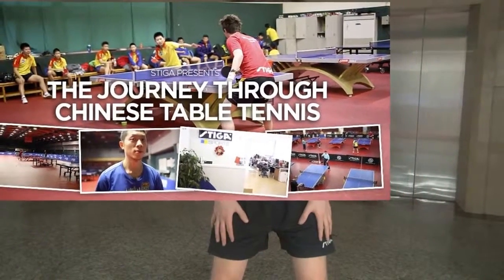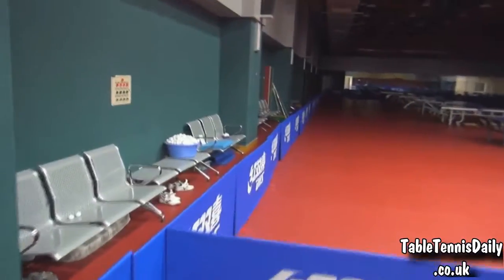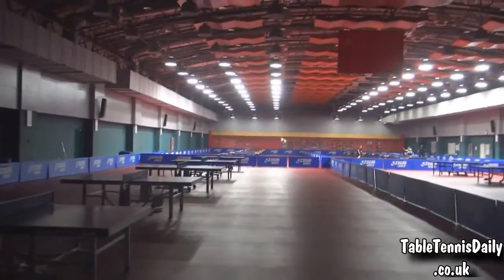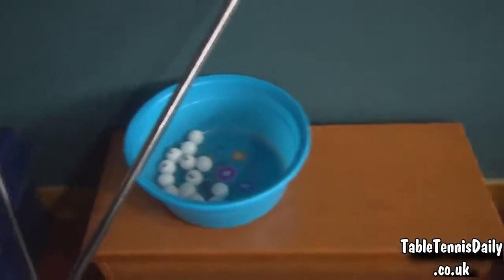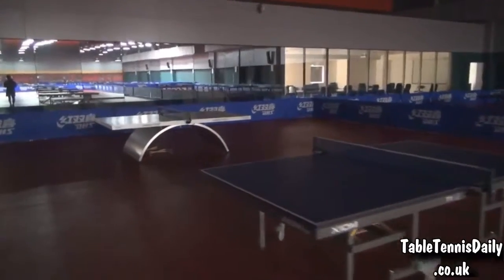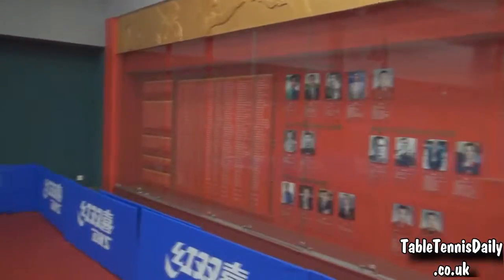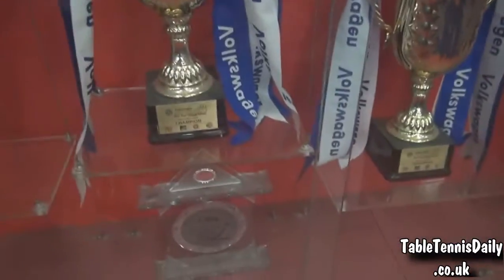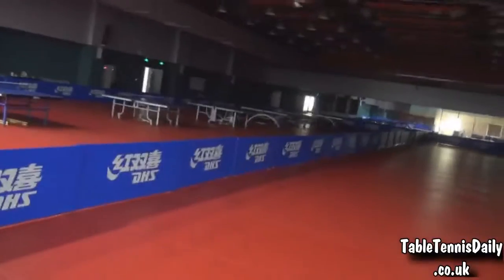China National Team Practice Hall (TOUR)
China National Team Practice Hall (TOUR) More training hall videos and pictures here: